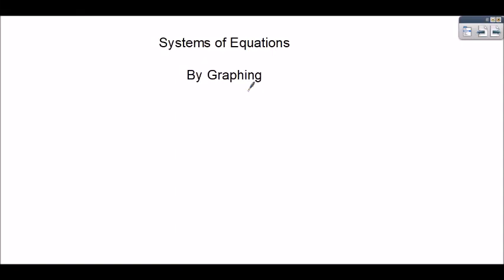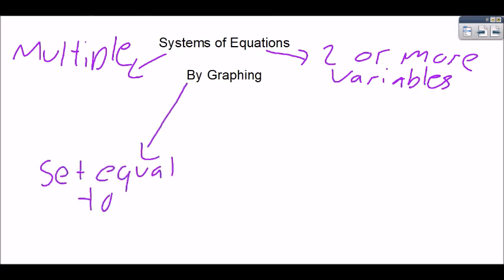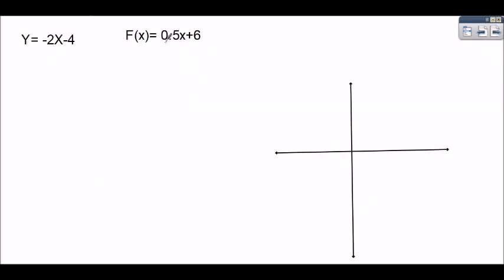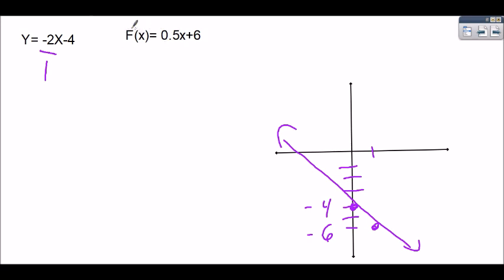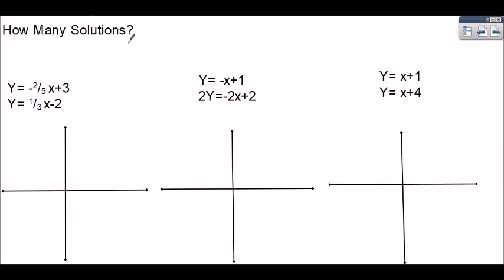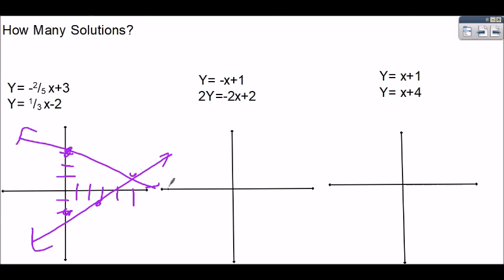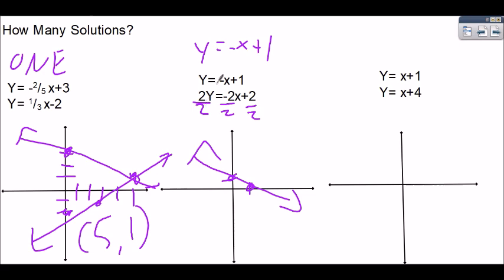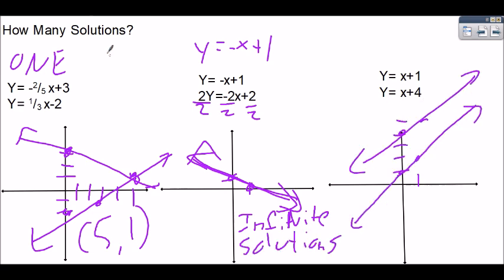System of equations by Graphing